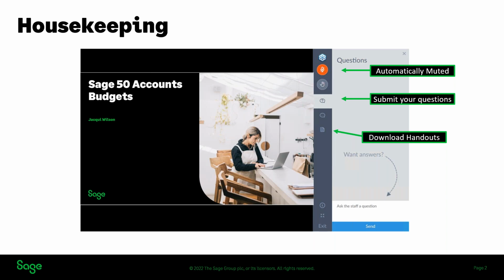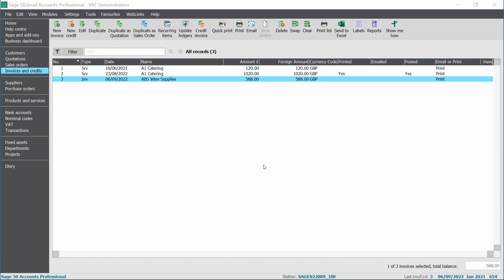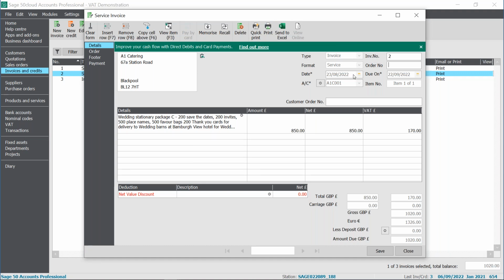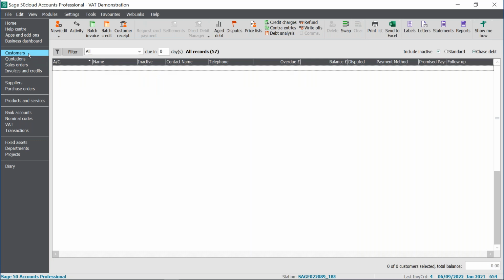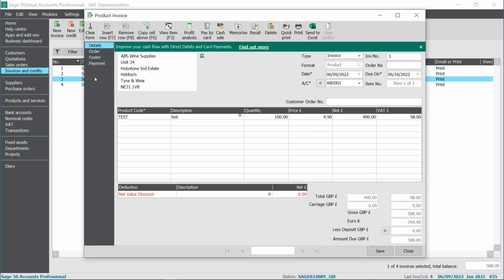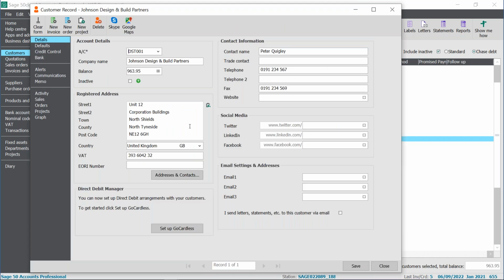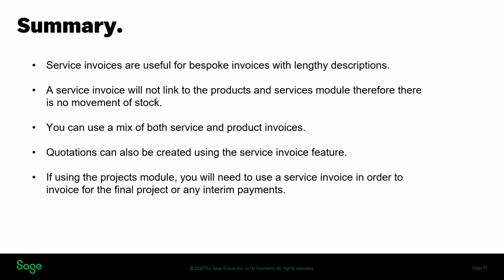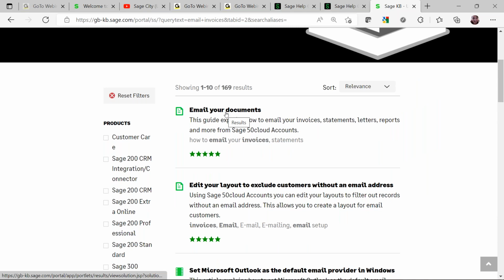Sage 50 Accounts (UK) - Service Invoices